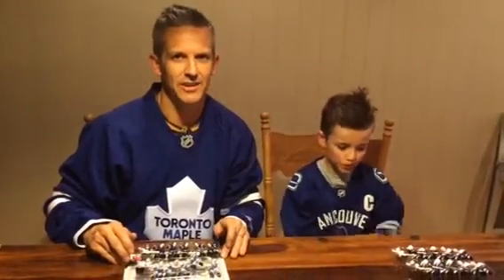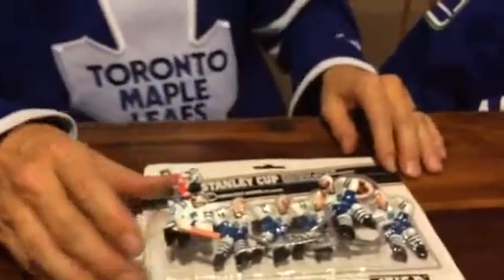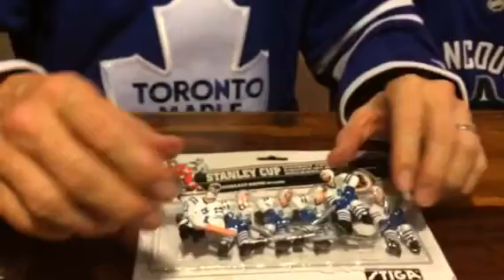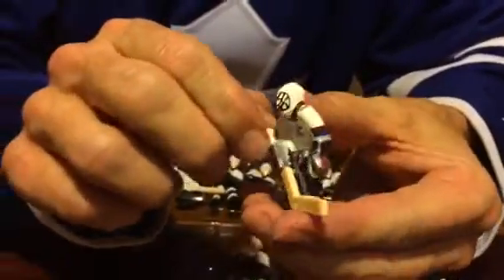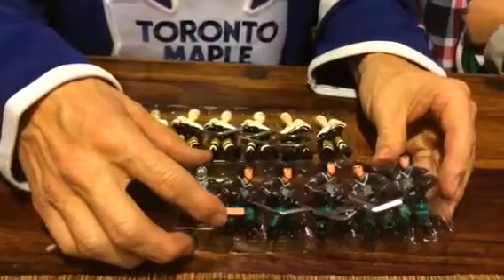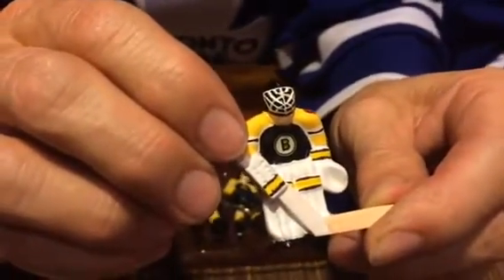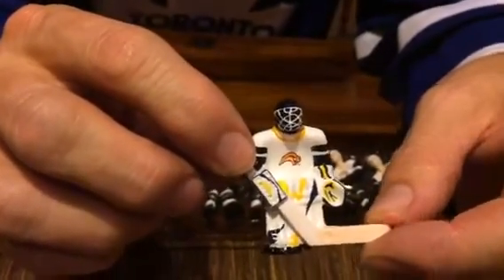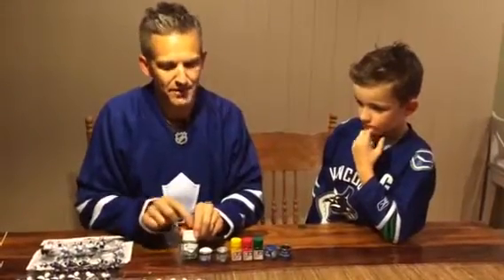Stiga NHL Hockey World with Chris and Luke Episode 2